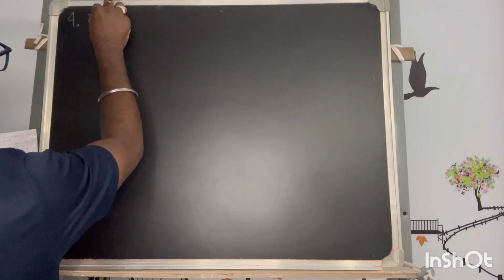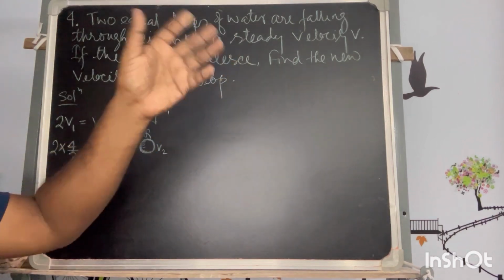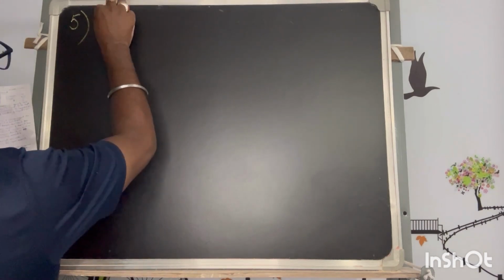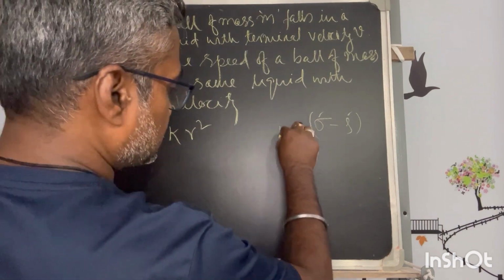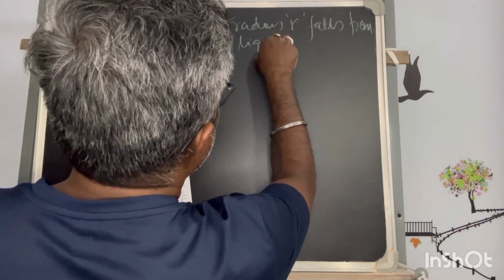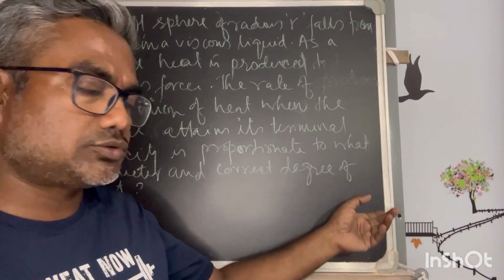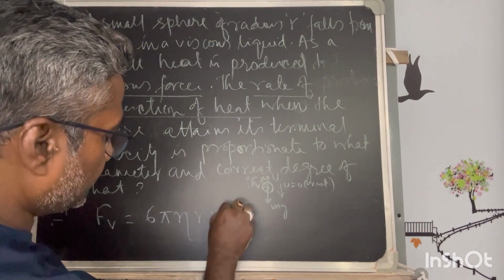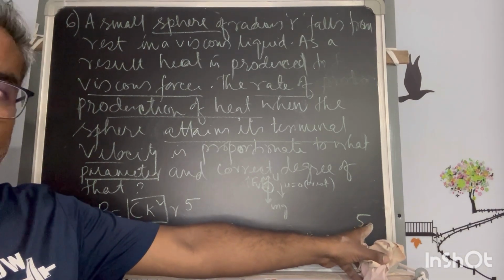Fluid dynamics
Episode 35